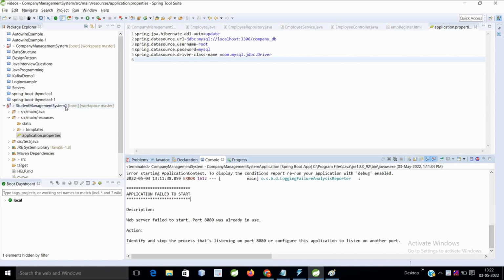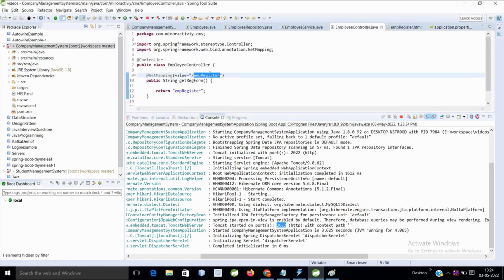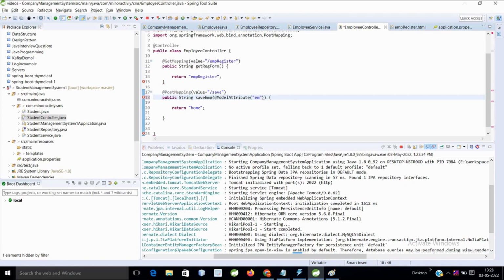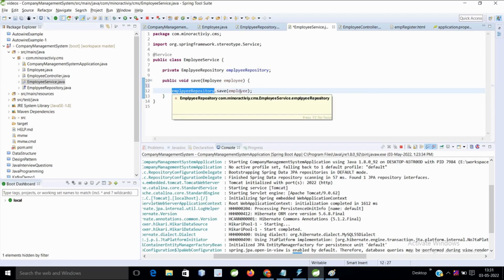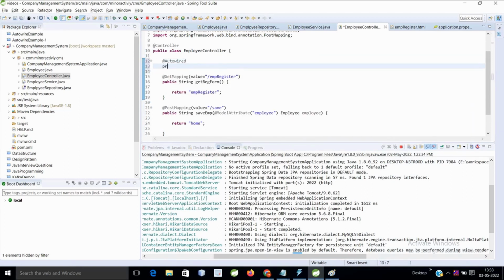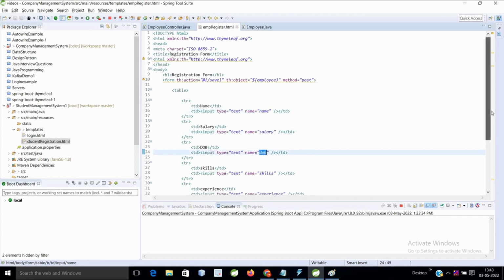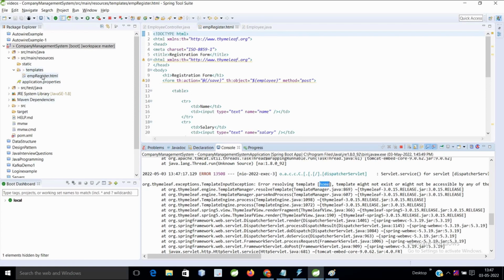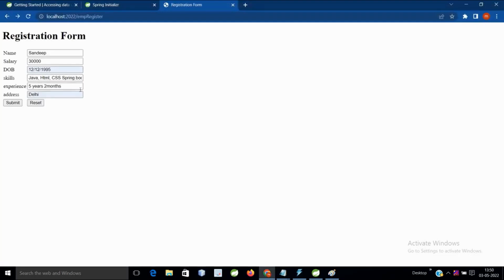Curd Operation Part 2